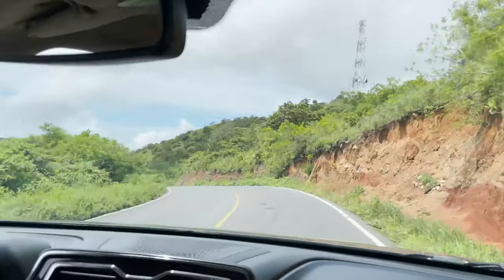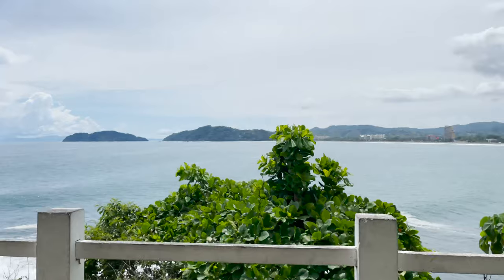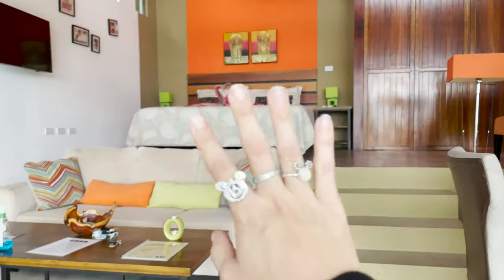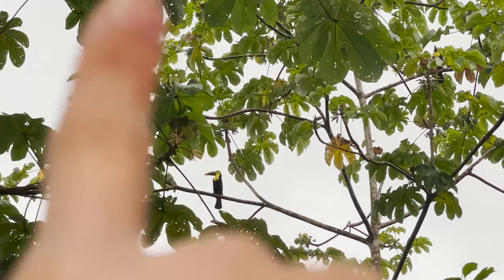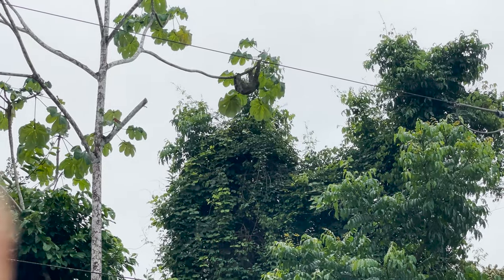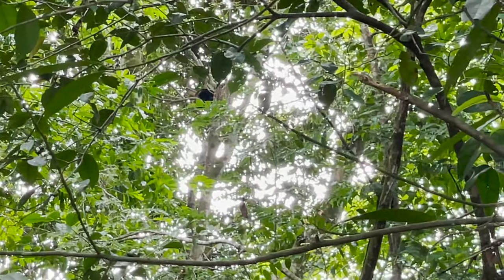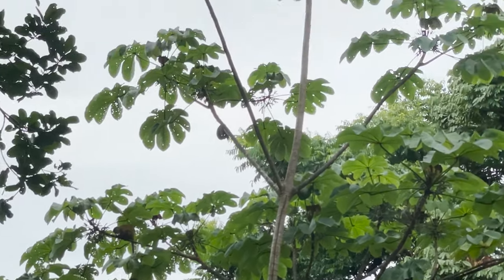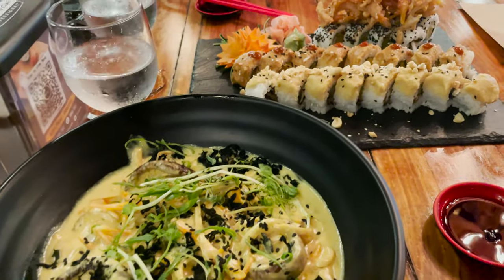Feeding wild monkeys in Manuel Antonio, Costa Rica!!!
Join me as I explore the lush sea side of Costa Rica in Manuel Antonio where we will come across wild monkeys of all sorts, sloths, and iguanas!